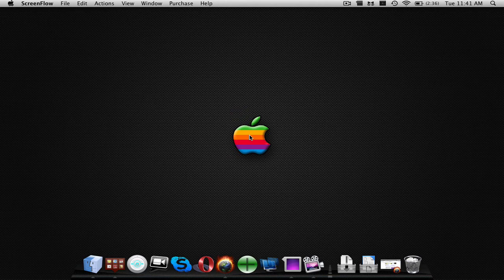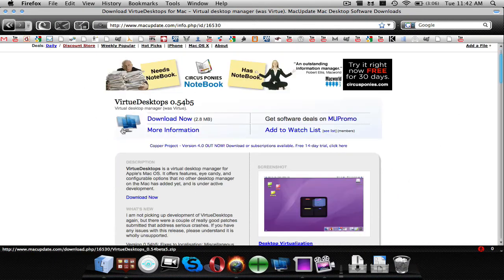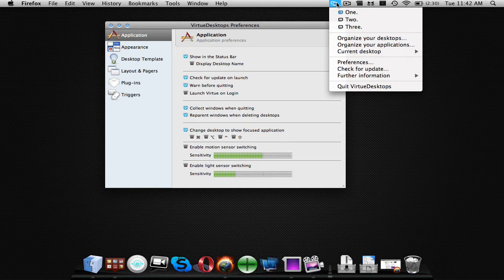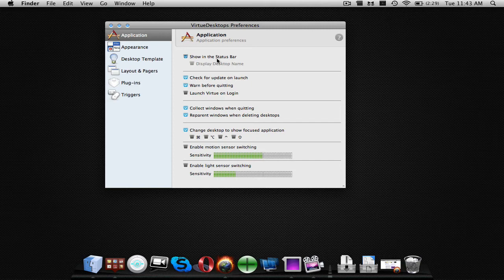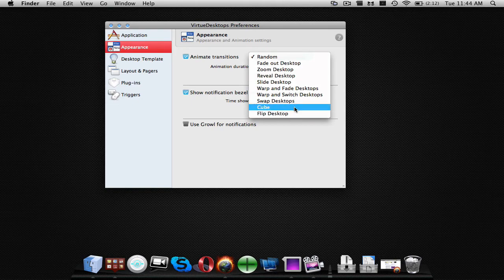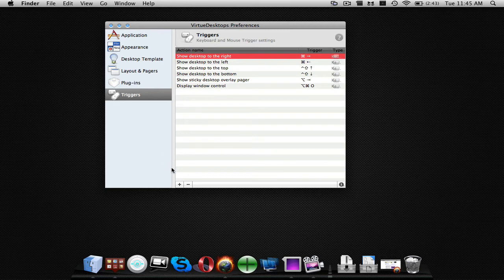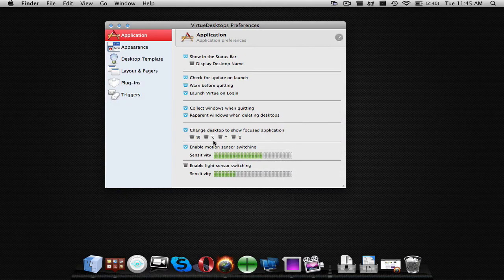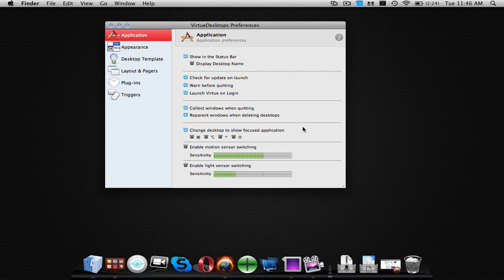VirtueDesktops Application Review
*Make Sure You Push Ignore When Opening Up VirtueDesktops*